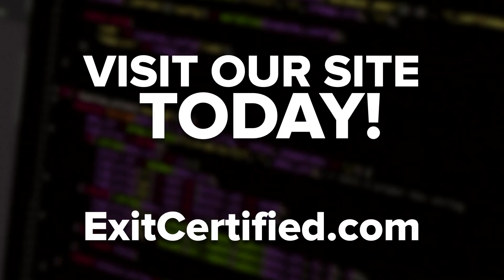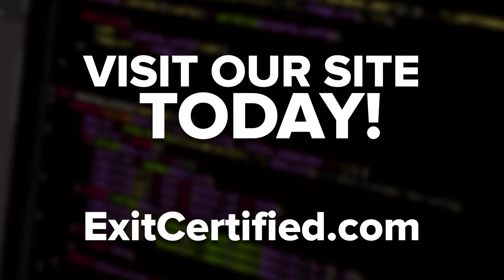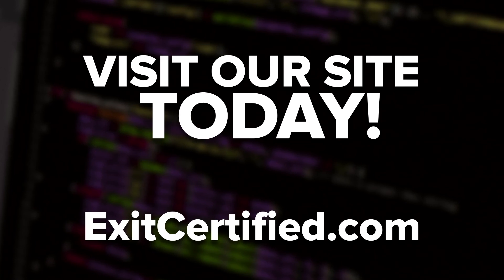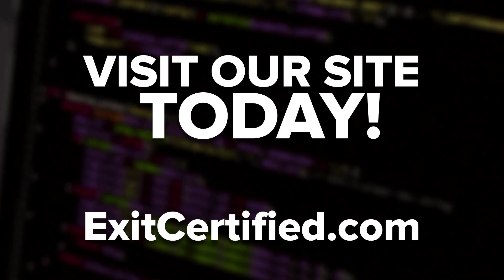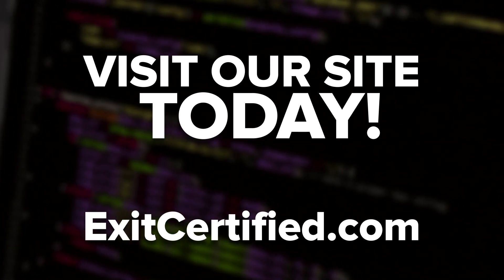Google Cloud: Fast Track your Career with Training and Certifications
Get a $100 Amazon gift card when you refer a friend

Google Cloud is increasingly becoming a fundamental investment for businesses across the World. The Google Cloud Platform (GCP), and many of its offerings built upon it, has opened an incredible career opportunity for driven individuals. What makes Google Cloud training and certification so important? Watch the vid! In our video, we share how Google is carving out its own niche in cloud computing, big data, and AI industry. We get into what type of skills and training you would likely want to explore to find yourself within the industry. And, we cover a few resources that will help make your shift to Google Cloud one that's fun, exciting, and rewarding! -- Do you have questions about Google Cloud? Interested in cloud computing and your role within the field? Or, want information about bringing your skills up-to-speed with this fast-paced industry? Visit ExcitCertified for the answers to your questions!